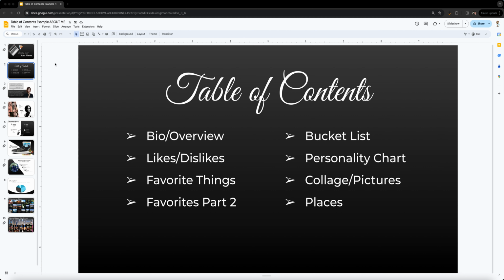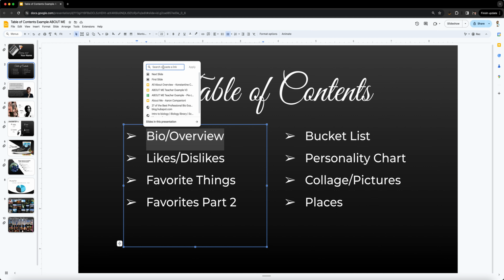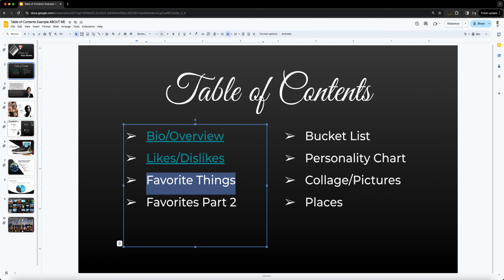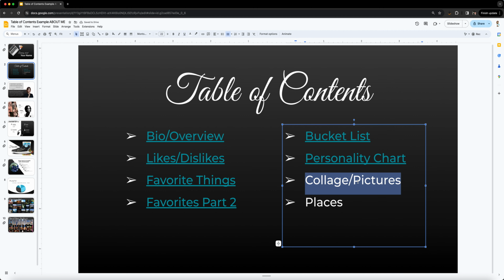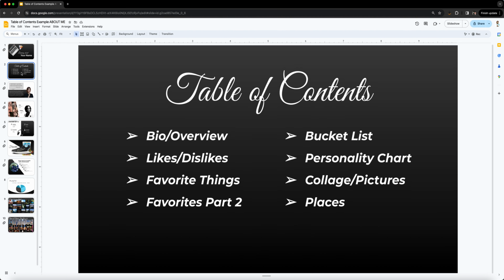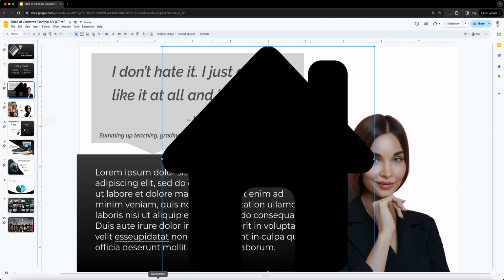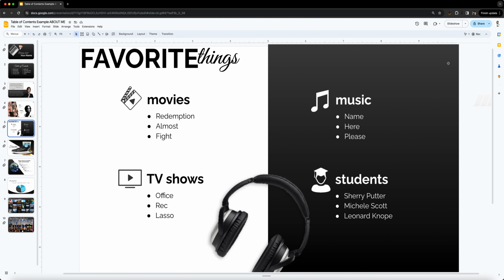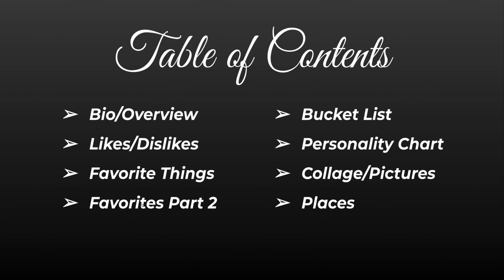Setting Up Table of Contents & Home Button in Google Slides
Helping you set up a Table of Contents and Home Button in Google Slides Presentations